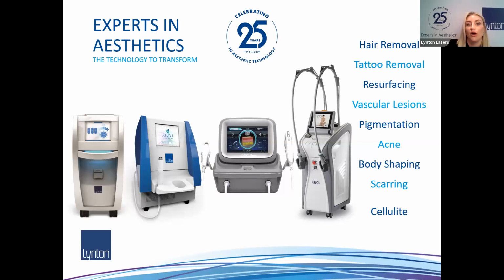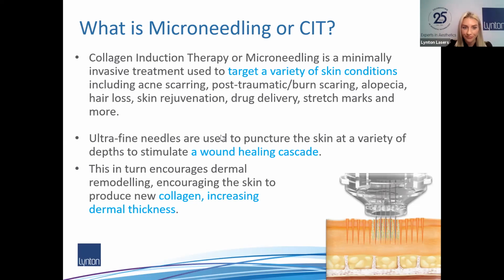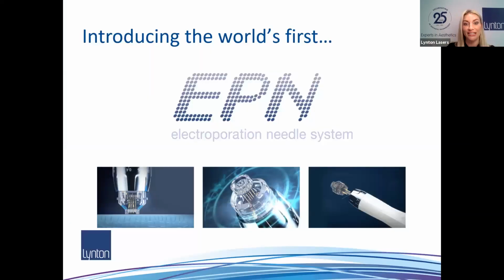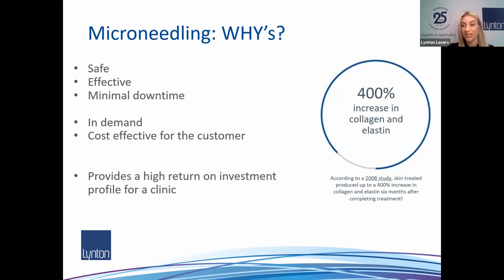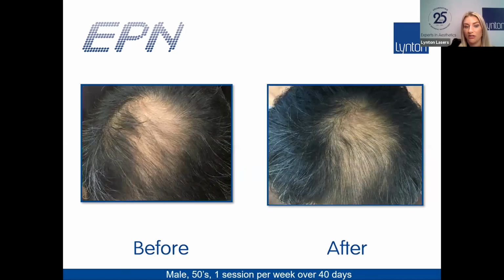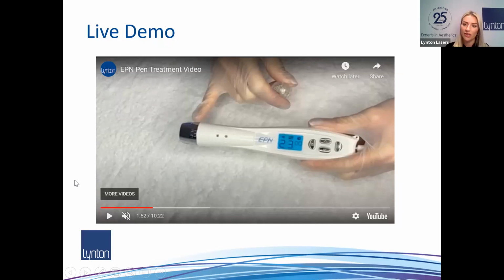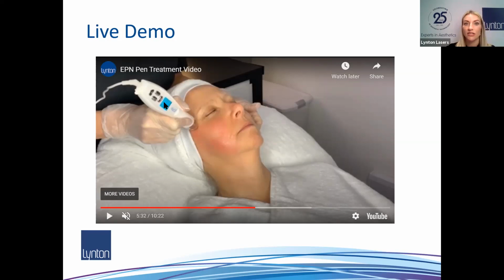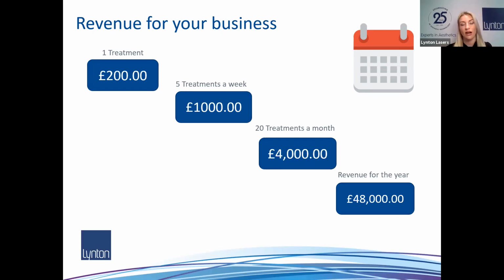Lynton Webinar. EPN Pen Launch. 27/05/21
Join Hayley Jones, Sales & Marketing Director at Lynton, and Jacqui Casey, Clinical Trainer, as they launch the all new EPN Pen - Microneedling combined with Electroporation.

Head over to our website on this link for a summary of information, to enquire, or to purchase the EPN Pen